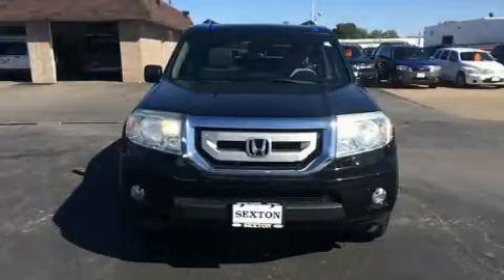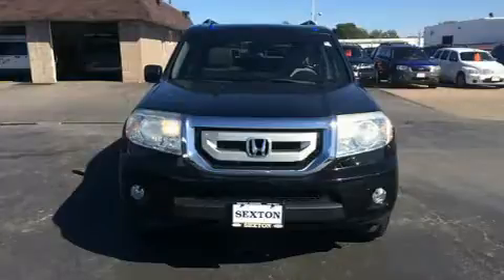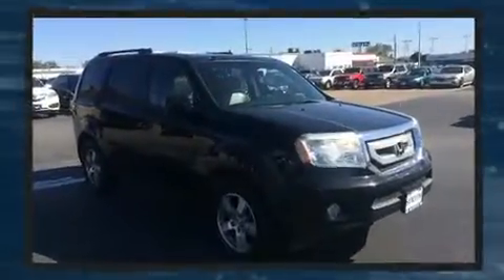2010 Honda Pilot EX-L w/RES in Moline, IL 61265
Sexton Ford
3802 16th Street

Come test drive this 2010 Honda Pilot. It features four-wheel drive capabilities, a durable automatic transmission, and a 3.5 liter 6 cylinder engine. This model accommodates 8 passengers comfortably, and provides features such as: leather upholstery, an outside temperature display, heated seats, skid plates, an overhead console, a trailer hitch, and the power moon roof opens up the cabin to the natural environment. Back seat passengers will appreciate the rear audio controls, allowing them to make easy adjustments to the stereo system. Rear LCD monitors provide entertainment that your passengers will appreciate no matter how far the drive. Safety equipment has been integrated throughout, including: dual front impact airbags, head curtain airbags, traction control, brake assist, anti-whiplash front head restraints, a security system, and 4 wheel disc brakes with ABS. Various mechanical systems are monitored by electronic stability control, keeping you on your intended path. We have the vehicle you've been searching for at a price you can afford. Stop by our dealership or give us a call for more information.